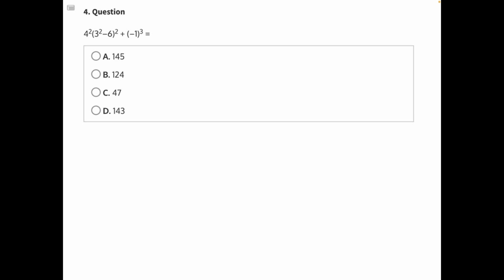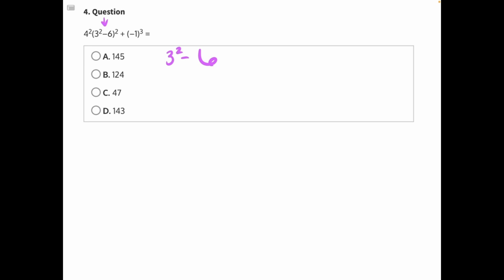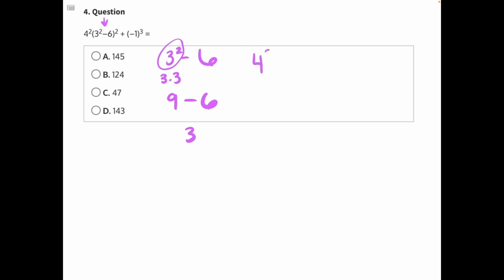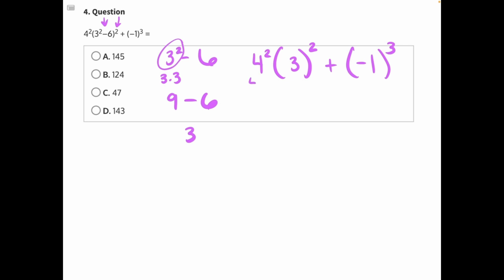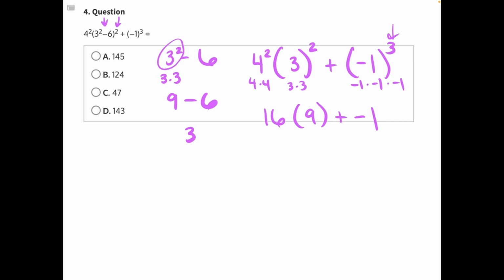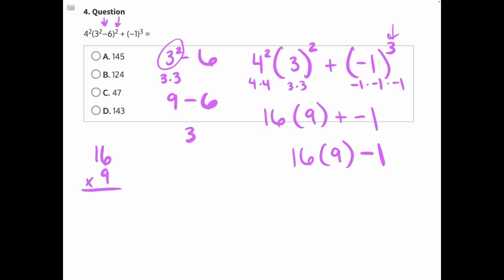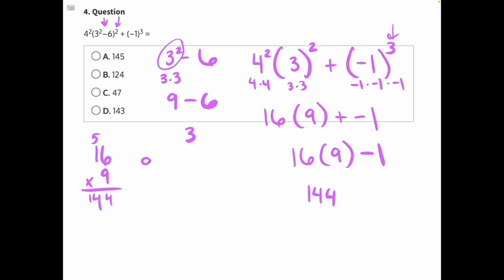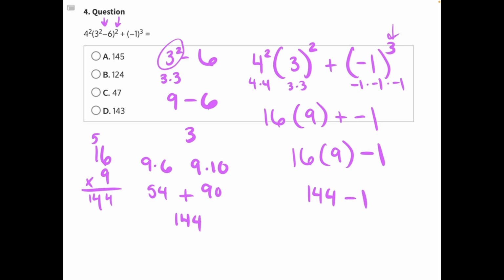Test-Level Math Practice 6 Solutions